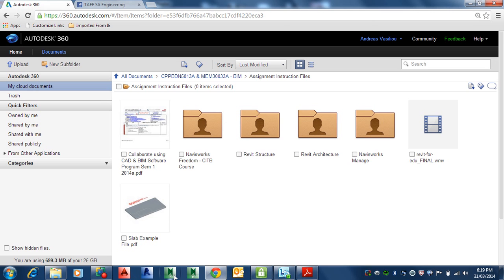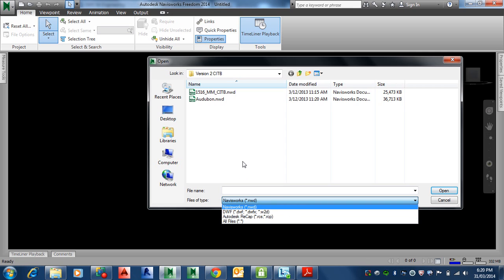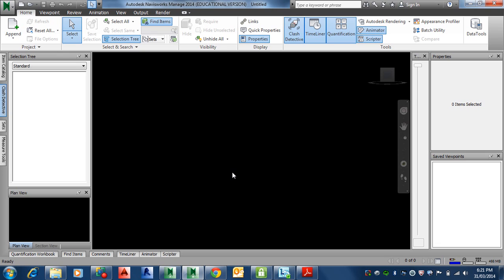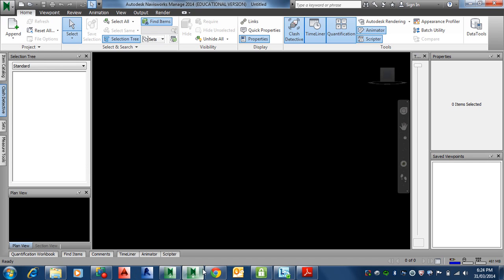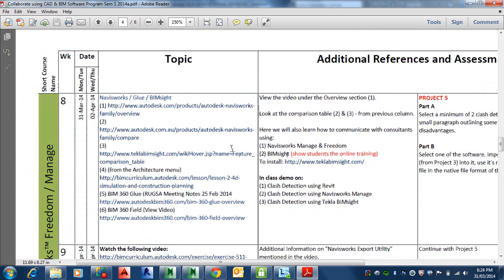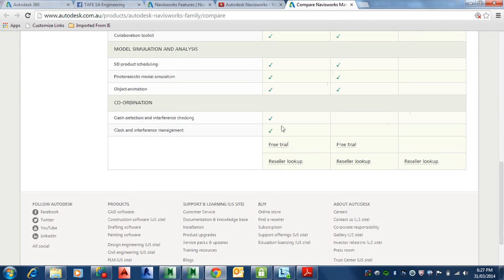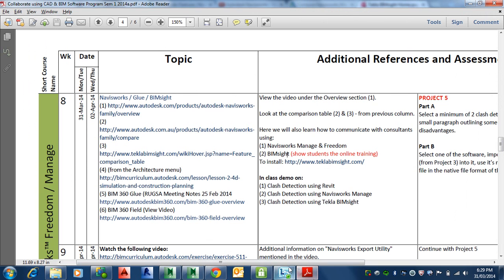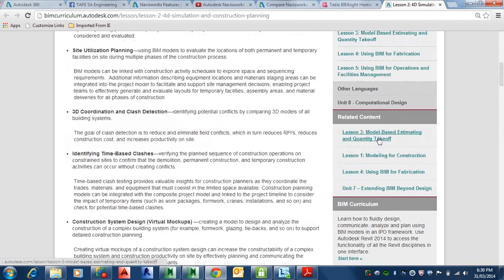BIM 2014 03 31 BIM Viewer 02